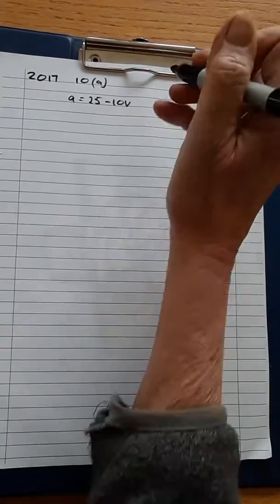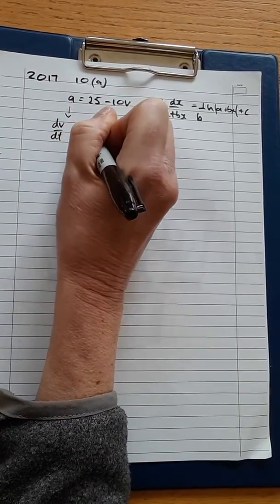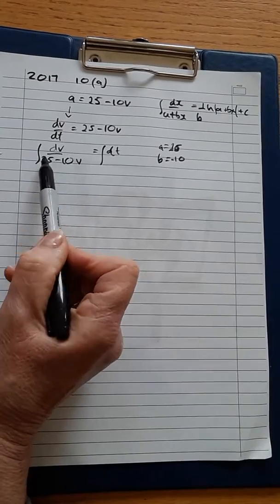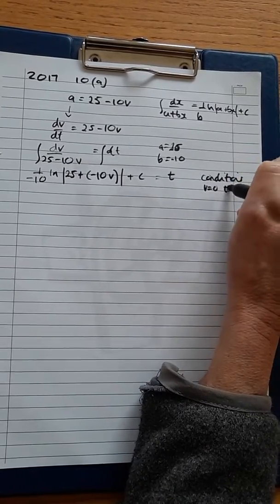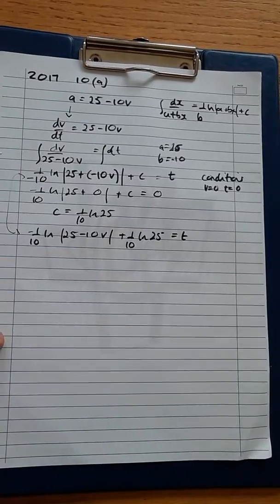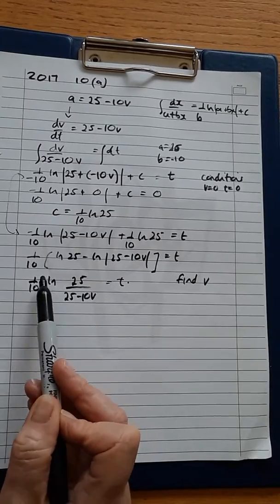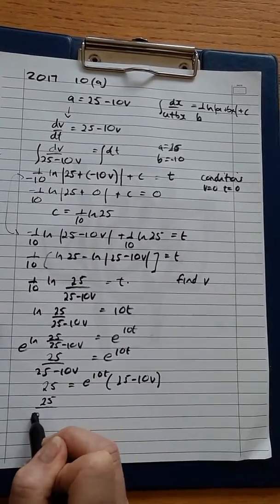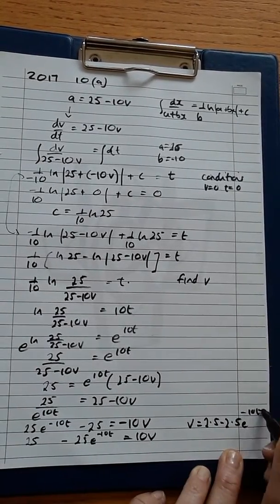differential equations 17